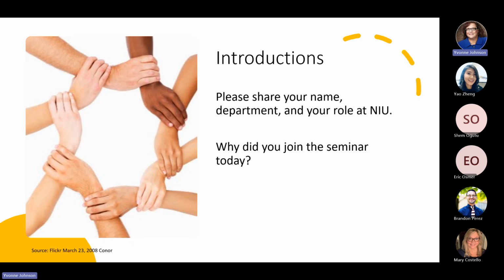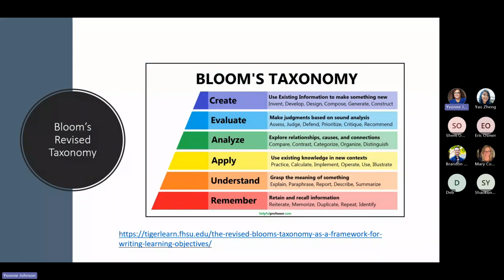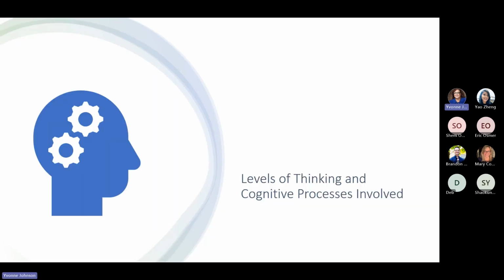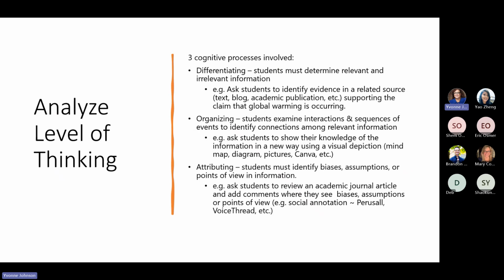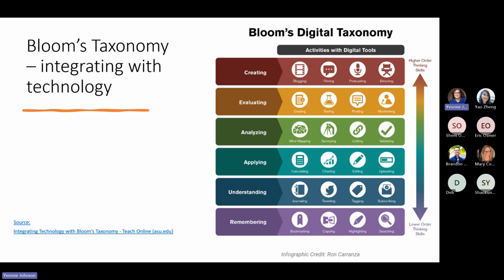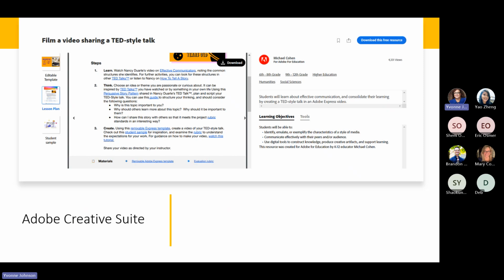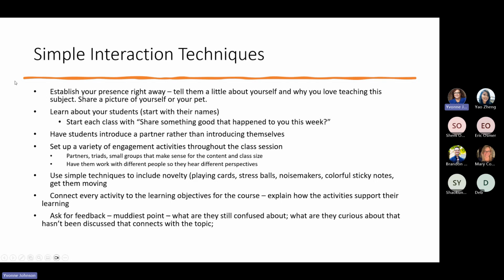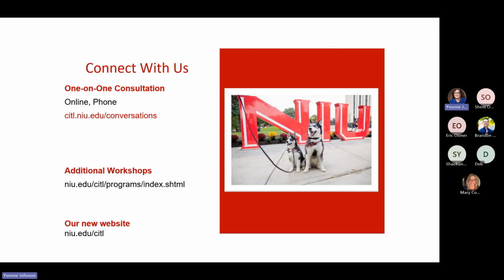Unleashing Potential: Powerful Strategies to Boost Cognitive Engagement in the Classroom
Imagine a classroom buzzing with energy, where every student is deeply involved and eager to learn. Unlocking this potential starts with effective strategies that enhance cognitive engagement. By fostering a dynamic learning environment, educators can inspire creativity, critical thinking, and a love for knowledge. In this workshop, we’ll explore dynamic strategies to boost cognitive engagement in your classes and transform your classroom into an interactive learning environment.